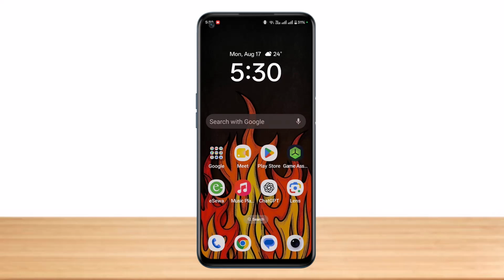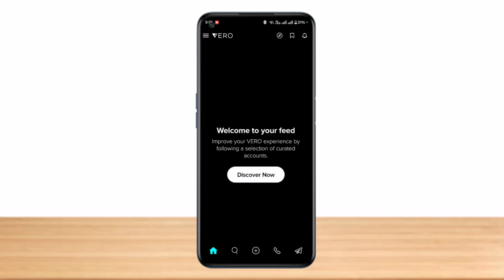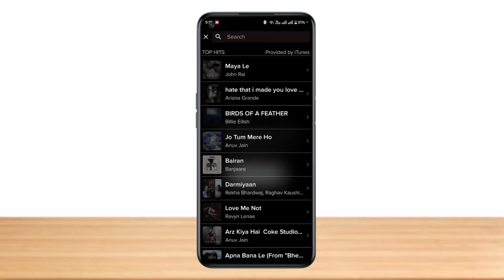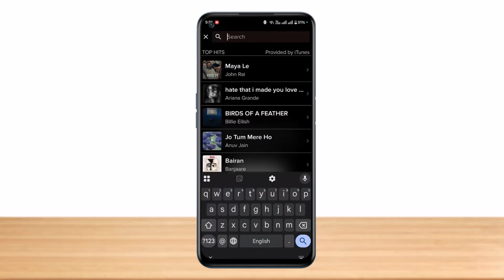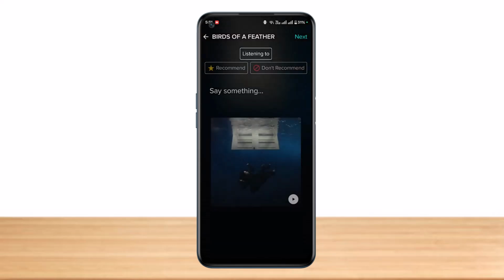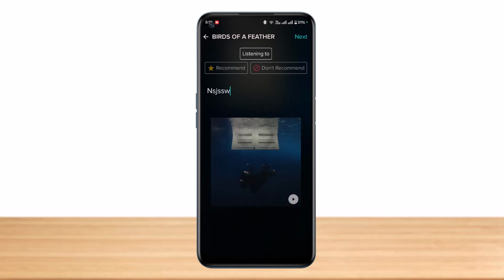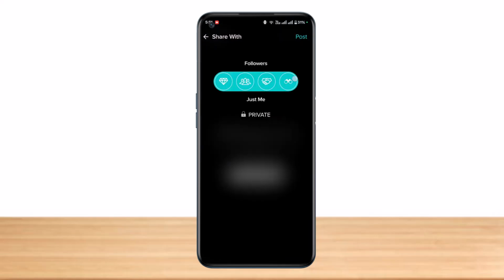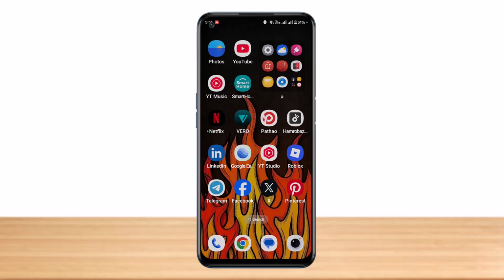How to Share Music on Vero 2026 !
In this video, I'll show you how to share music on Vero. If you want to share your favorite songs, albums, or artists with your Vero audience, this simple tutorial will guide you through the process step by step.

First, open the Vero app on your device and tap the plus icon at the bottom of the screen. Then, select the Music option. Use the search bar at the top to search for a song, album, or artist you want to share.

After finding the music you want to share, select the track you'd like to use. You can also add a caption to your music post. Once you've finished, tap Next in the top-right corner and choose your preferred audience. You can adjust the visibility of your post and make it private or public.

If this video helped you share music on Vero, please leave a like, share your questions or feedback in the comments, and subscribe to the channel for more helpful Vero and social media tutorials.